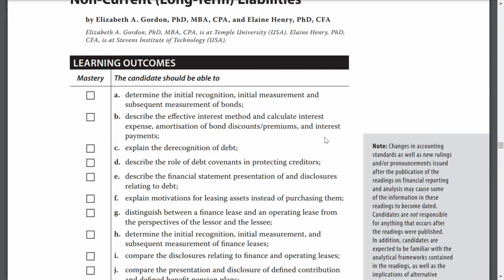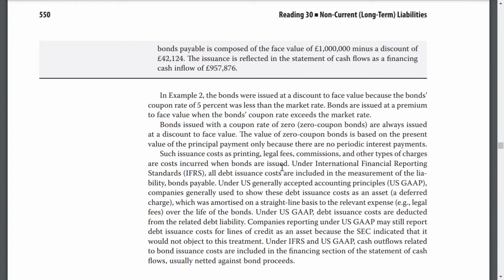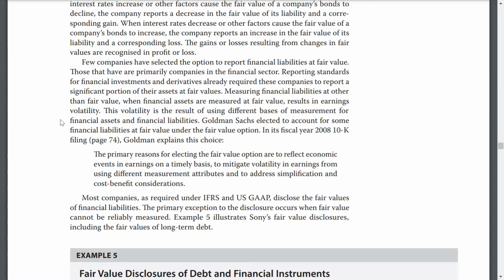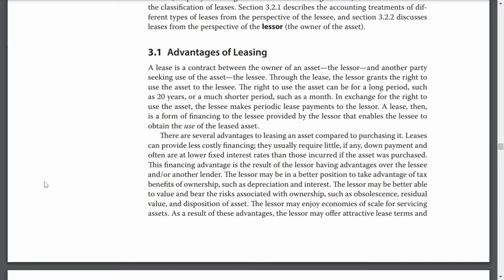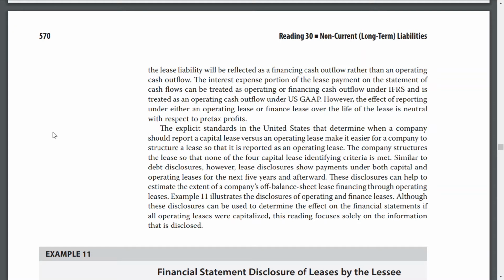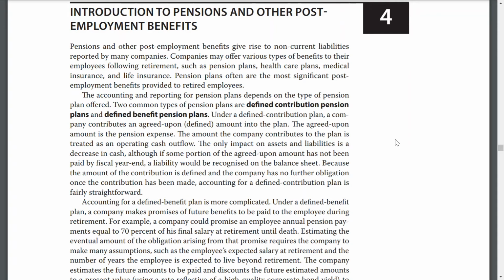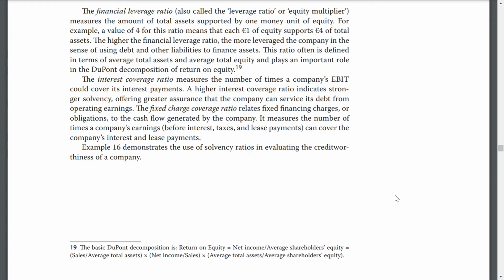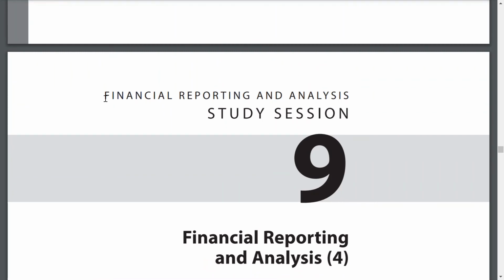Non-Current (Long-Term) Liabilities - CFA Reading 30 Level 1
A reading of Chartered Financial Analyst (CFA) level 1 program curriculum reading, of level 1 reading 30. Income Taxes. This source is perfect for CFA level 1 candidates looking to review or learn the material.